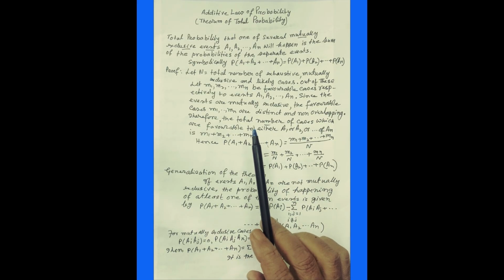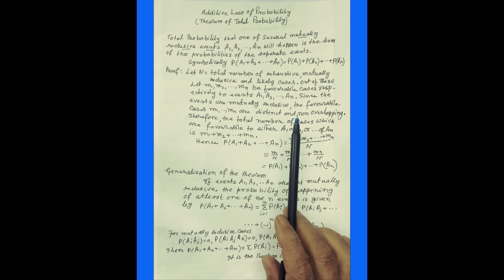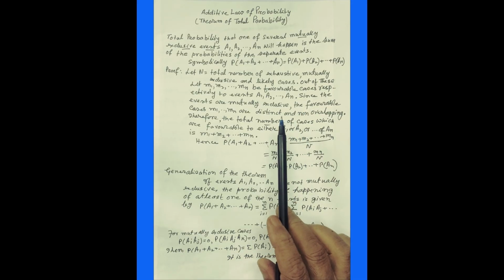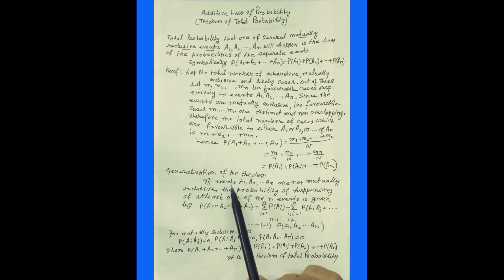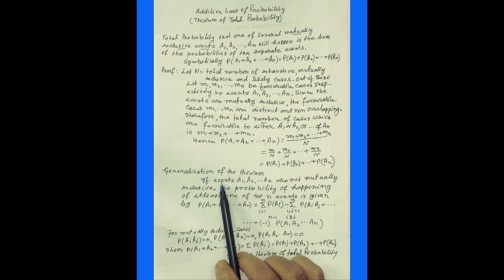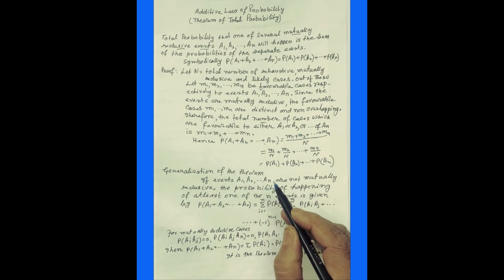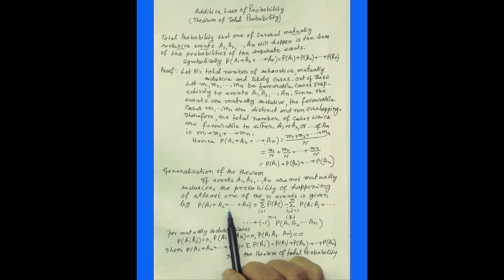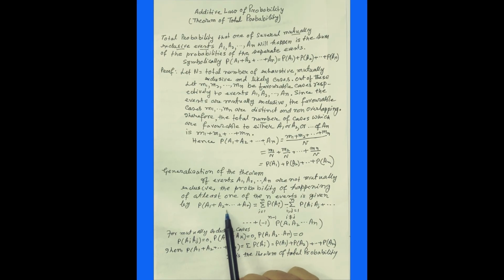ADITIVE LAW OF PROBABILITY